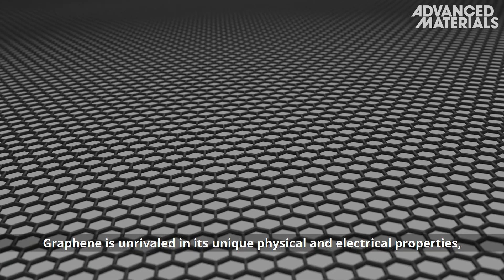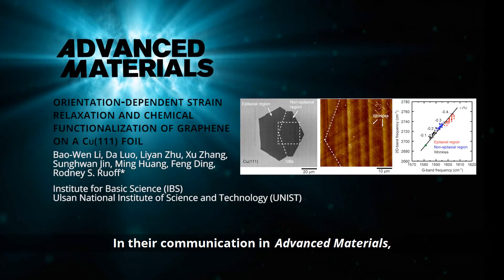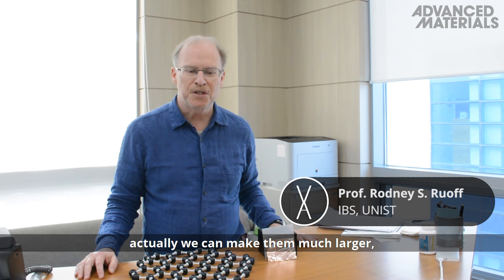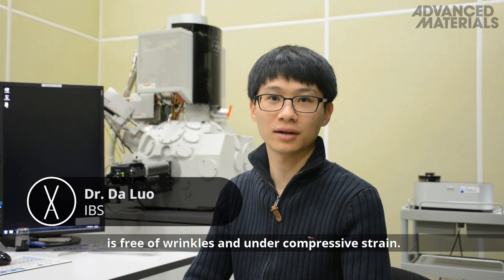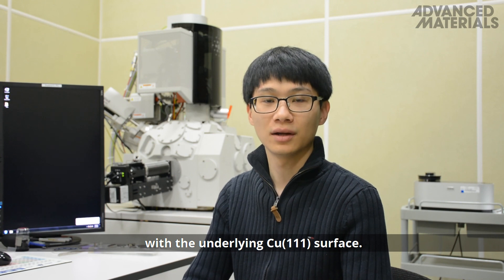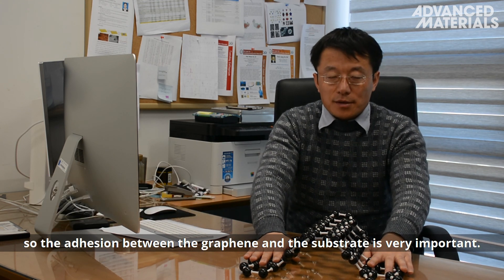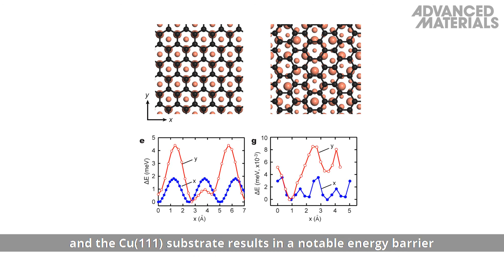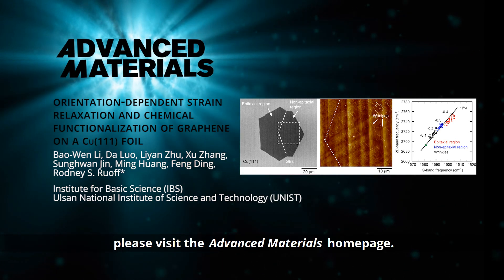Orientation-Dependent Strain Relaxation and Chemical Functionalization of Graphene on a Cu(111) Foil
Wrinkle‐free epitaxial graphene is grown on single‐crystal Cu(111) foil by chemical vapor deposition. The biaxial compressive strain in the epitaxial regions (0.25–0.40%) is higher than regions where the graphene is not epitaxial with the underlying surface (0.20–0.25%). This orientation‐dependent strain relaxation is through the loss of local adhesion and the generation of graphene wrinkles. This is reported by Bao-Wen Li, Da Luo, Liyan Zhu, Xu Zhang, Sunghwan Jin, Ming Huang, Feng Ding, and Rodney S. Ruoff in the article To know more, please go to the Advanced Materials homepage.